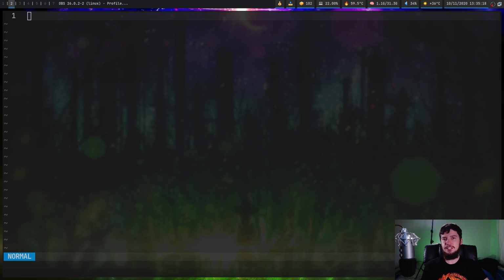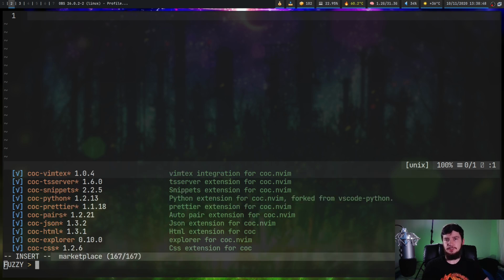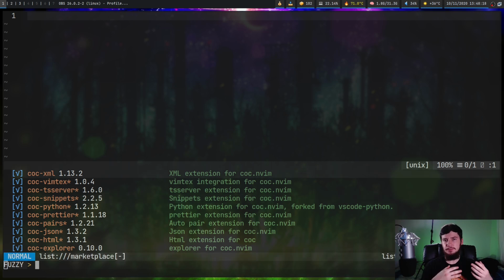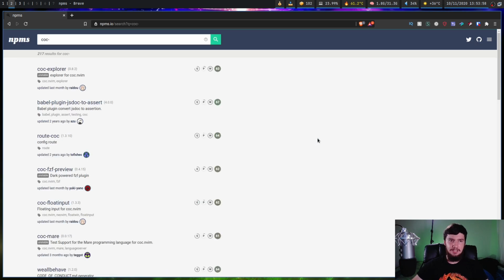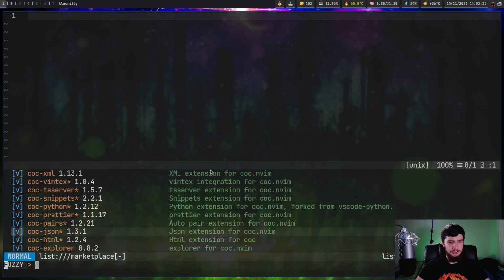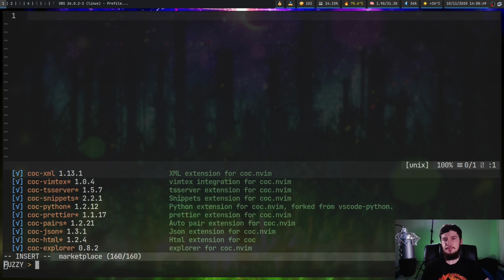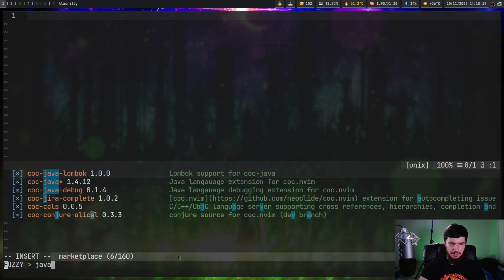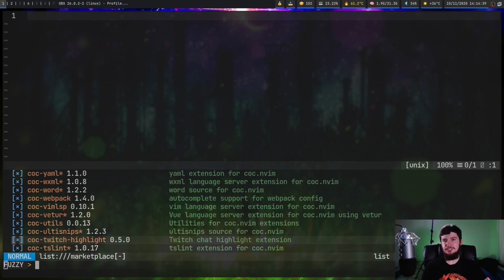Coc Marketplace: One Stop Shop For Coc Plugins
Finding coc extensions or coc plugins for vim and nvim can be a bit annoying sometimes so wouldn't it be nice to have a coc extension store built right into vim and you can do exactly with coc marketplace.

Time Stamps
0:00 Introduction
0:17 Open The Marketplace
1:01 Layout
1:26 Search For Extensions
1:54 Extension Management
2:48 Change Search API
4:43 Installation Note
4:58 Use Case
6:21 Reasons To Not Use It
8:55 Closing Thoughts
9:16 Outro

Credits
🎨 Channel Art:
All my art has was created by Supercozman